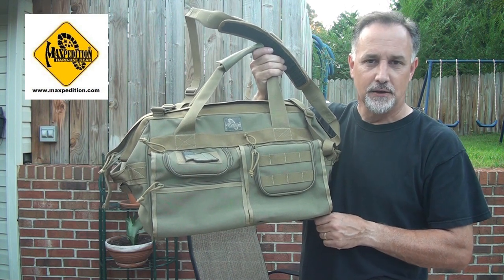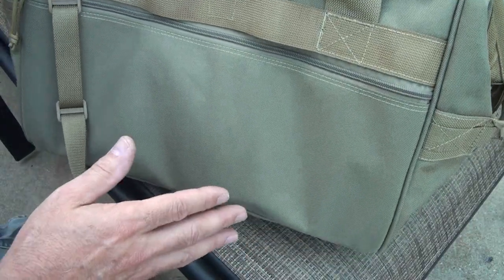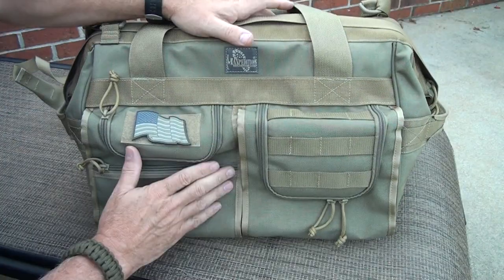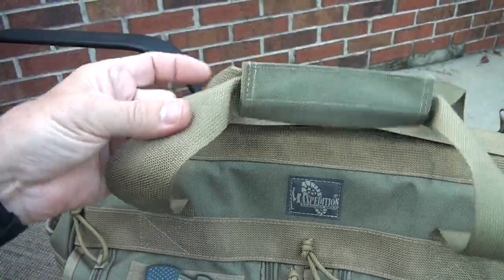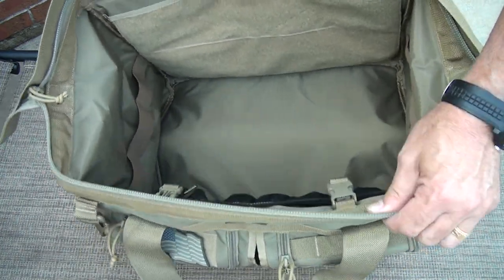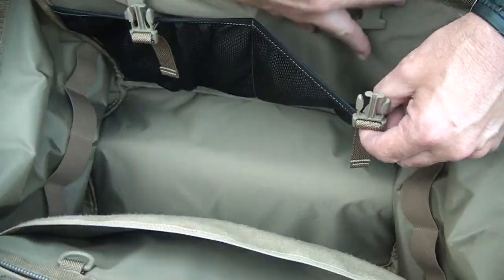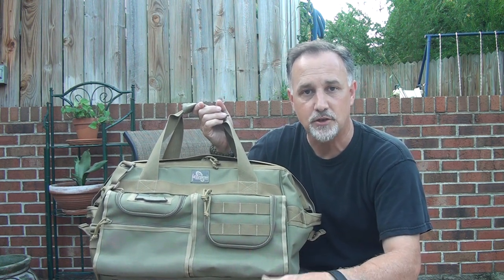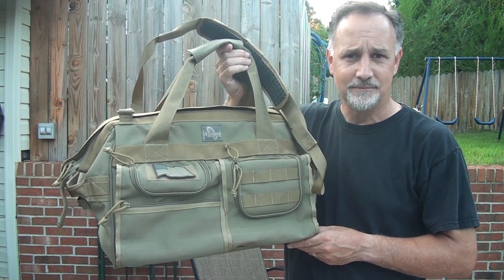Maxpedition Agent Kit Bag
Fun Gun & Gear Reviews Presents: The Maxpedition "Agent" Kit Bag. Brand new bag design from Maxpedition thathas the Classic Adventure styling, yet has the strength of high tech materials and workmanship.